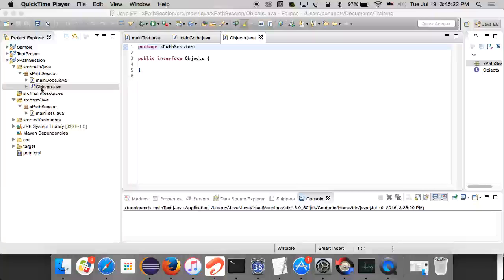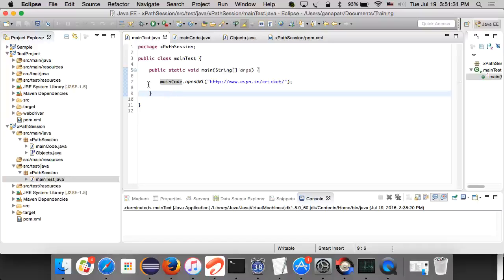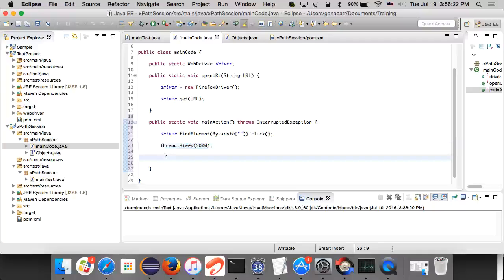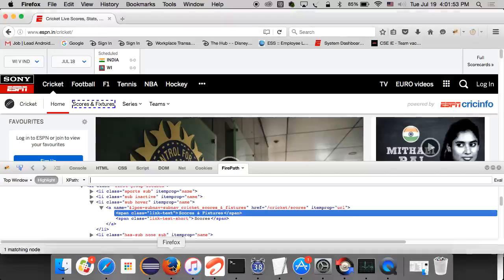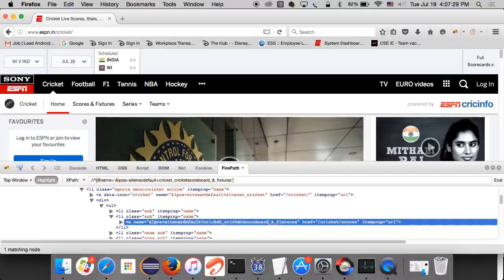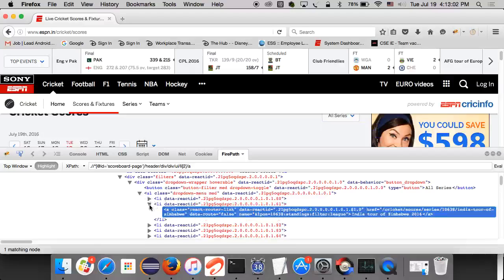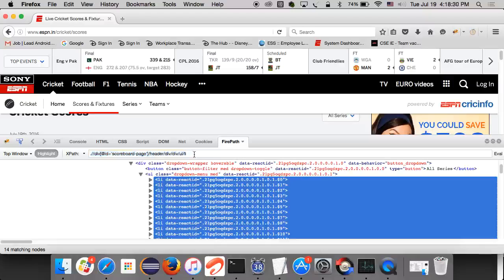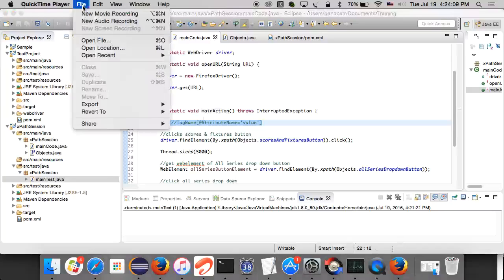Selenium training - XPath Selector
Selenium WebDriver Training. This class deals with "xPath Selectors" How to build xPath Locators and use them. This also shows a simple interface framework to use to store objects and simply call them. This was a class room session. Please reach-out if you have any doubts. :) The training is for absolute selenium WebDriver beginners and by the end of it, you will have a decent understanding of selenium and write your own scripts.